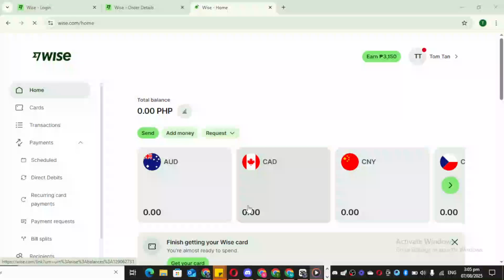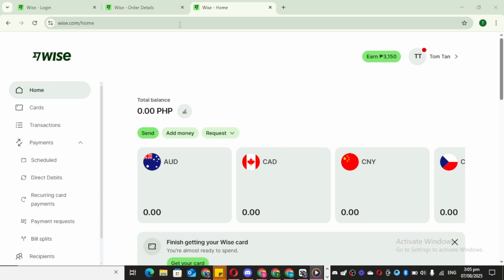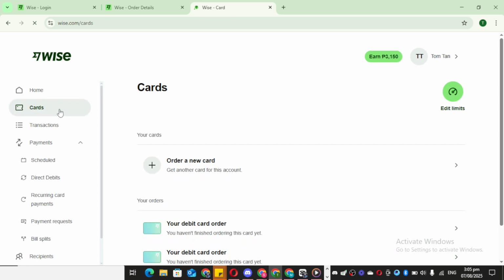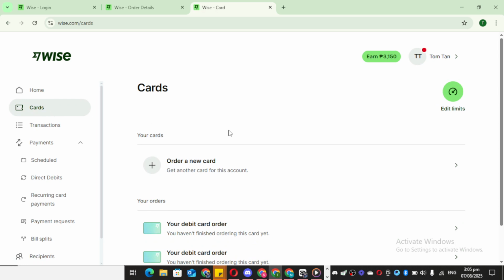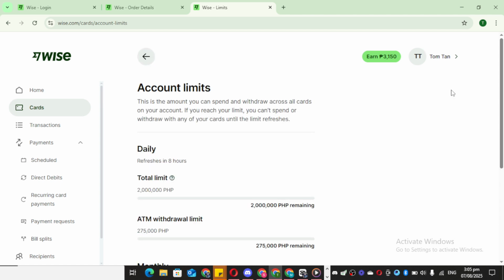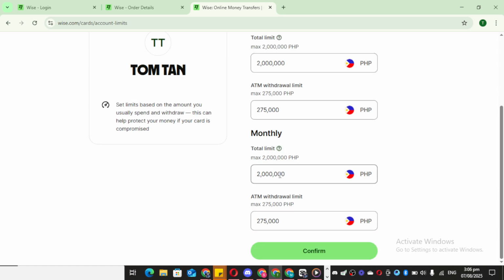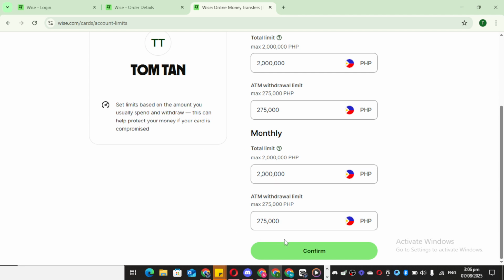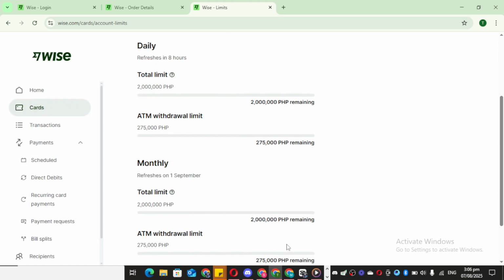How To Change Spending Limits on Wise (full guide)